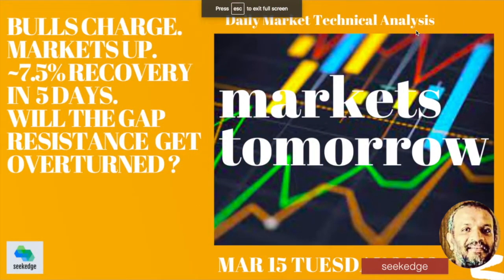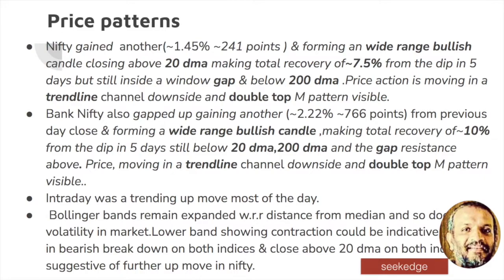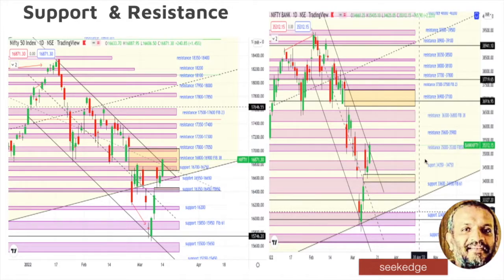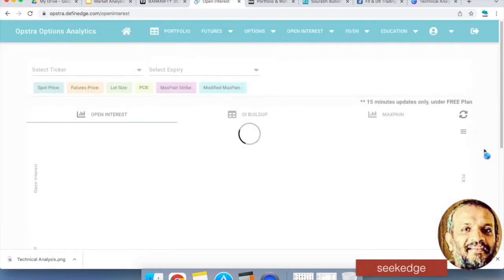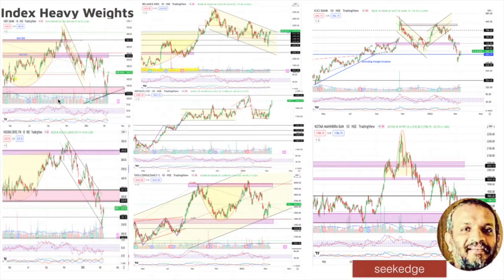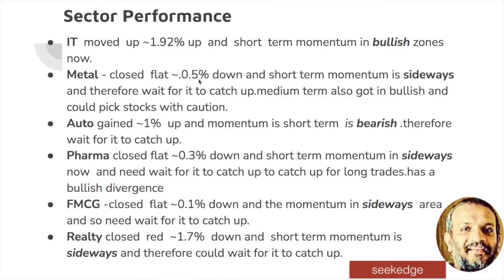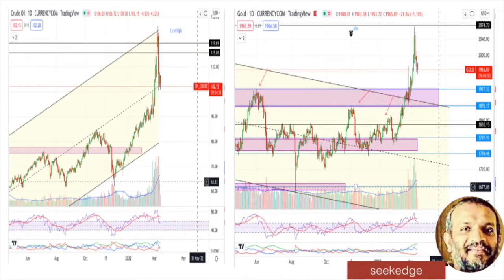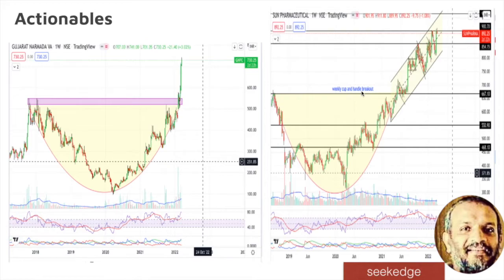March 15 2022 PreMarket Analysis